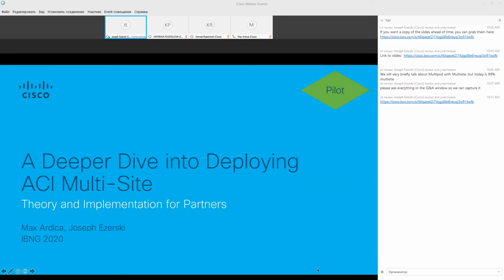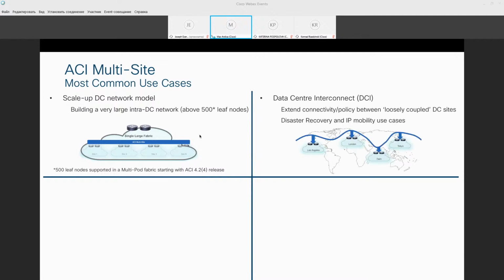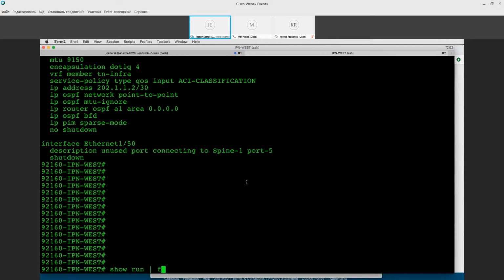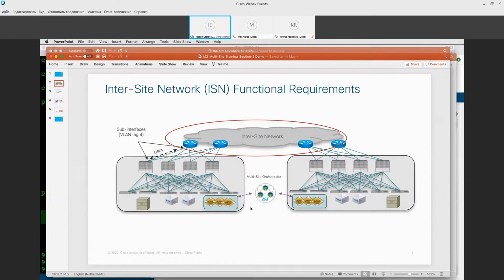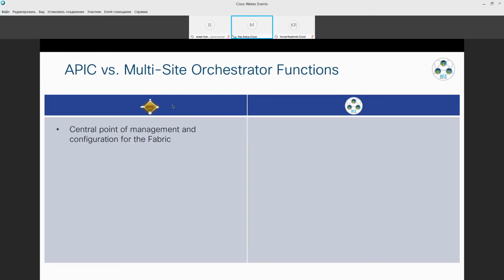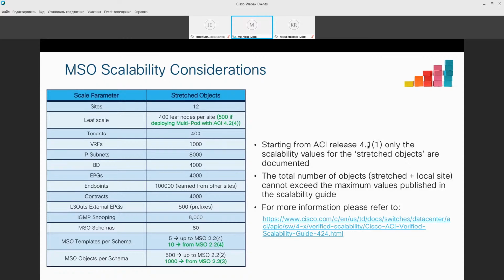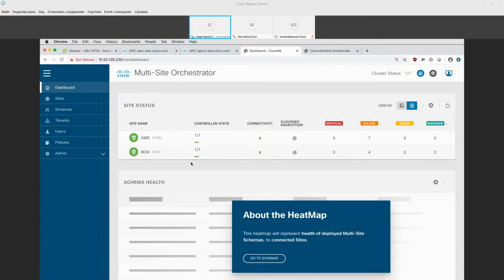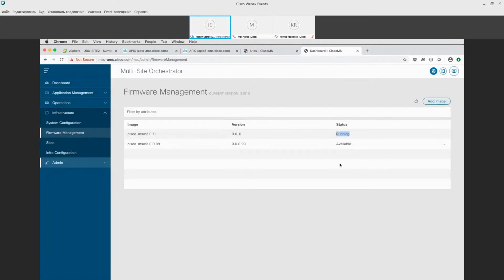A Deeper Dive into Deploying Multisite and Multipod